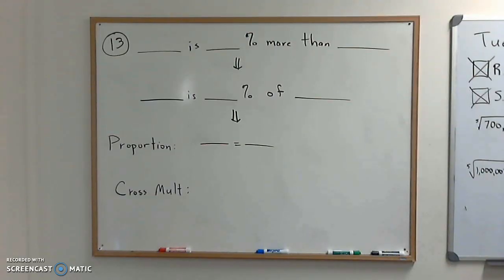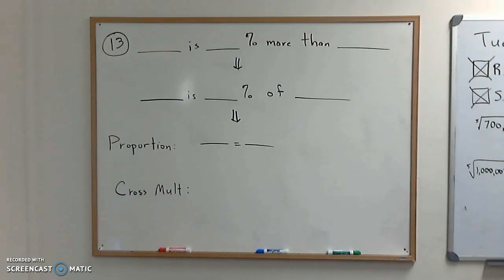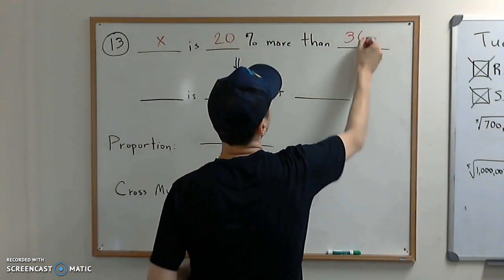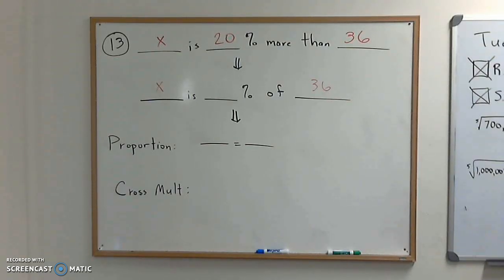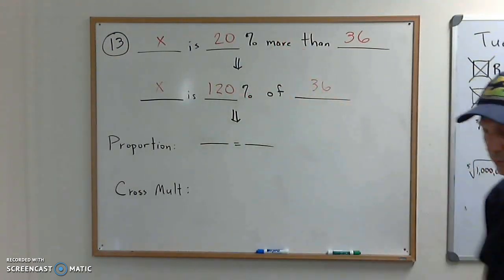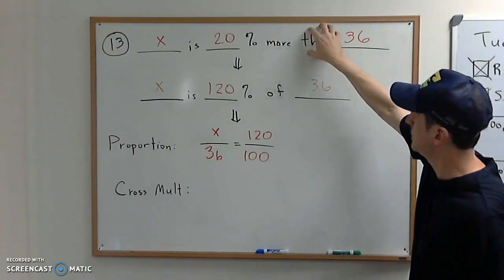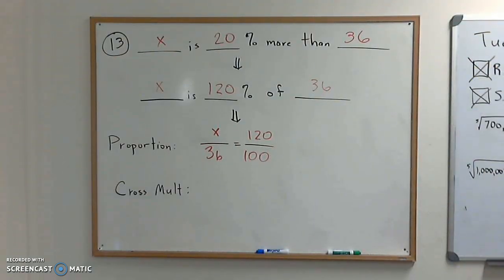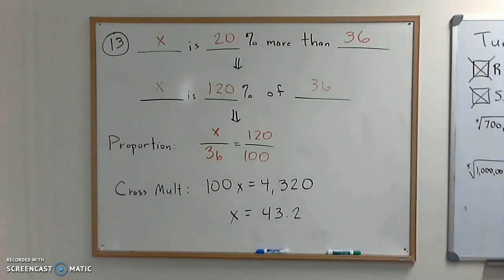PPP Drills # 13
I solve # 13 on my PPP Numeric Drills worksheet.  #'s 14 - 22 are very similar.